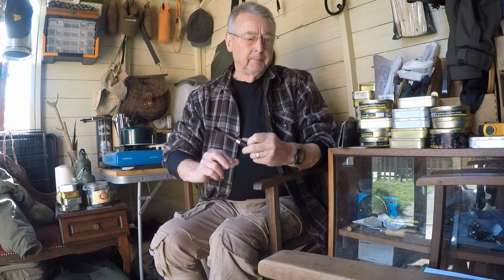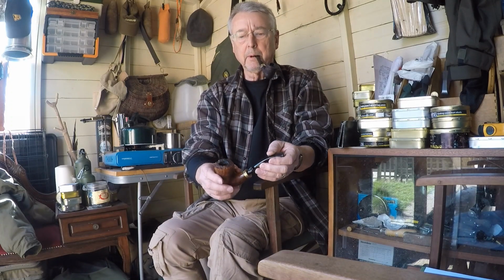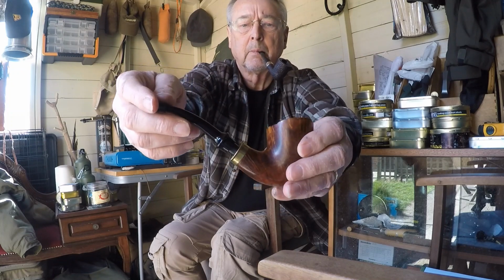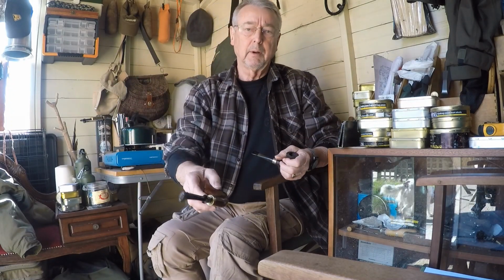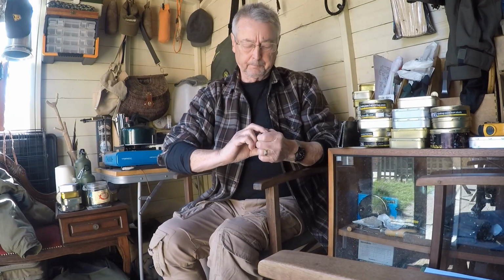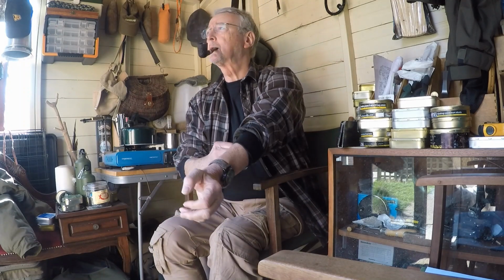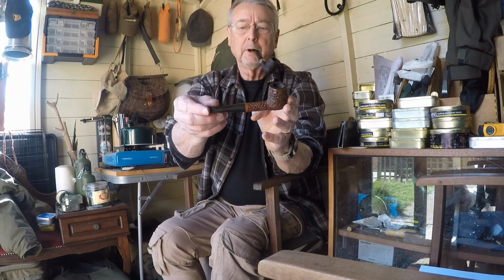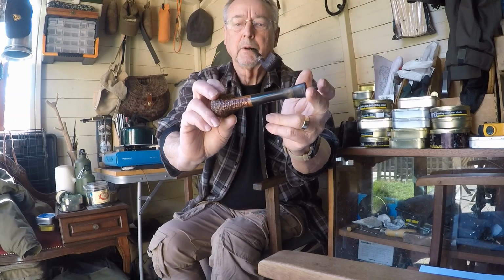Top 5 Pipe Tobacco Blends+ 3 Pipes Challenge + Nominees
5 x Pipe Tobaccos + 3 x Pipes Challenge + Nominees
My book " The 3 Rivers Adventure" is still in-stock, and available from the following: Gamekeepers Welfare Trust on line shop = { available whilst stocks last } all proceeds go to the Trust.
The Birth of "3 Rivers Nith Blend"  May 2018 ;

SAVE